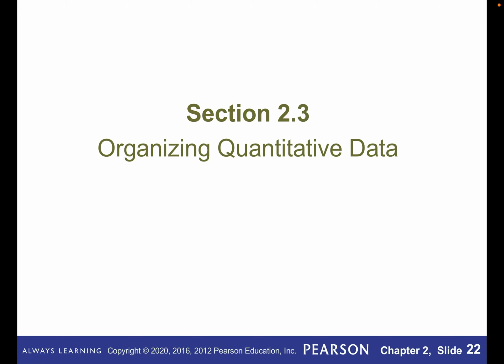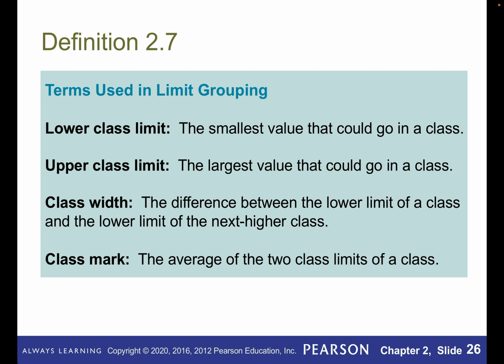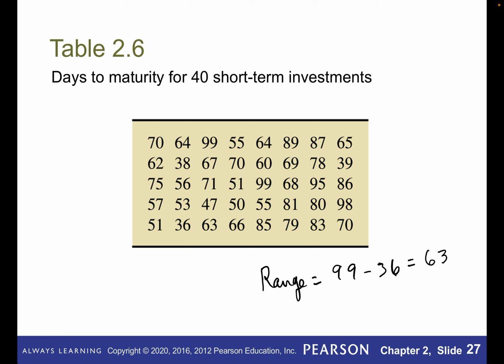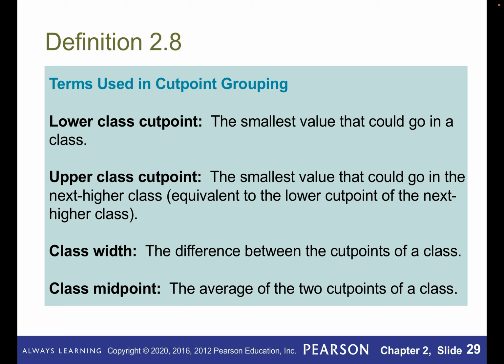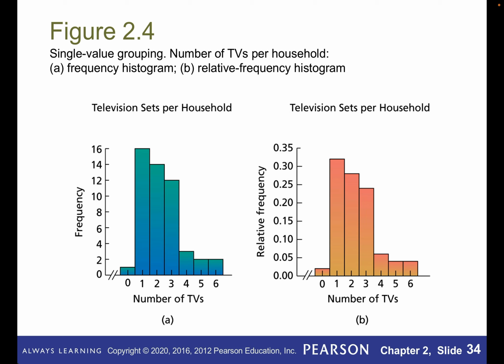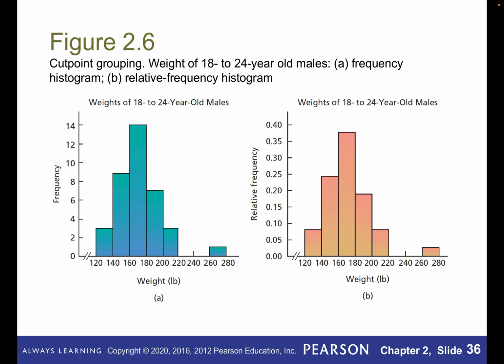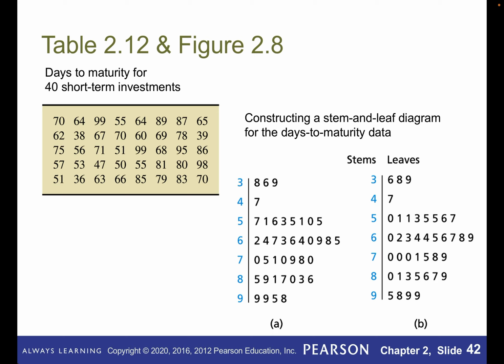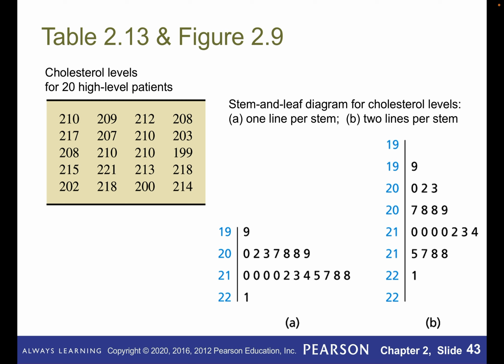MAT 301 - Section 2.3